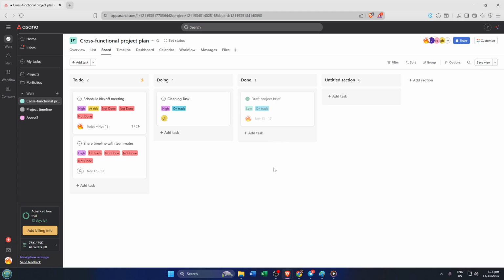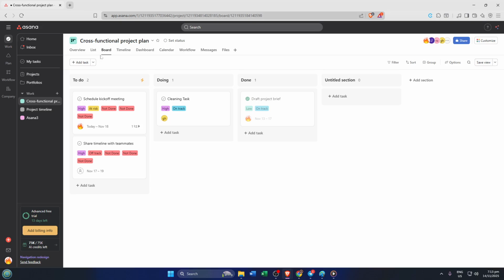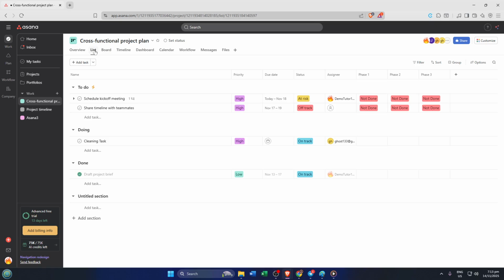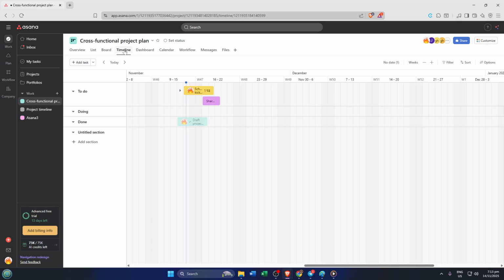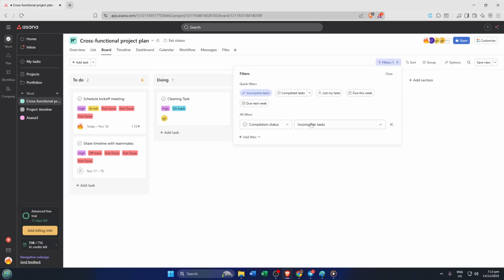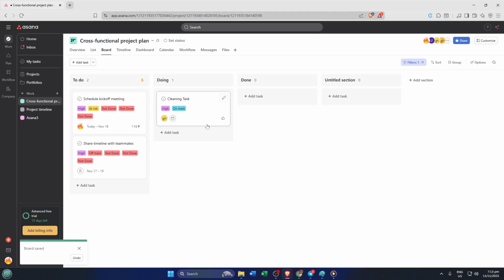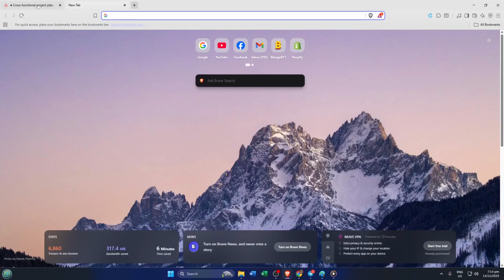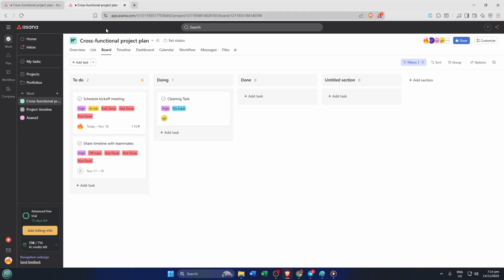How to Change and Save Views in Asana [2026 Guide]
Want to change and save views in Asana? In this tutorial, you'll learn how to customize project views, save your preferred layout, and organize your work more efficiently.

In this video, you'll learn how to:

✅ Change views in Asana
✅ Switch between project layouts
✅ Customize your project view
✅ Save your preferred view
✅ Organize tasks more efficiently

To change and save views in Asana, open your project, select the view you want to use, customize the filters, sorting, or layout, and save the view so you can quickly access it later.